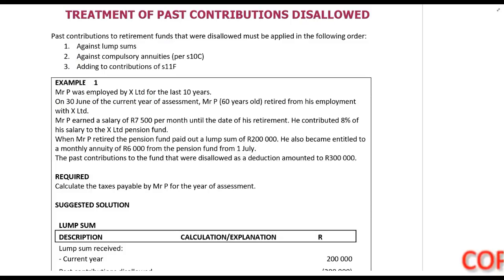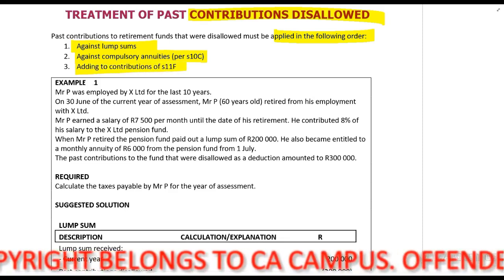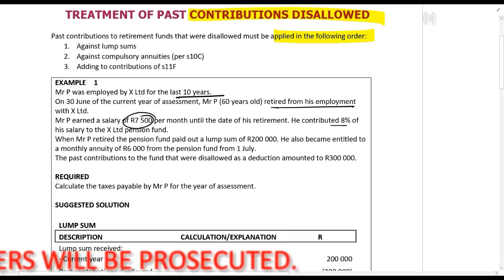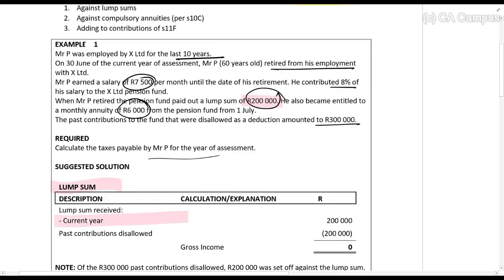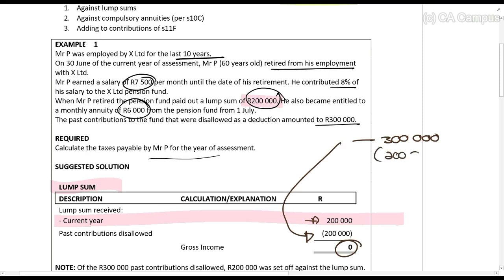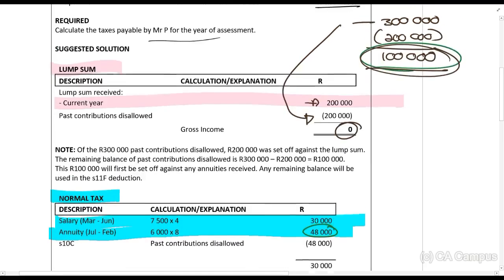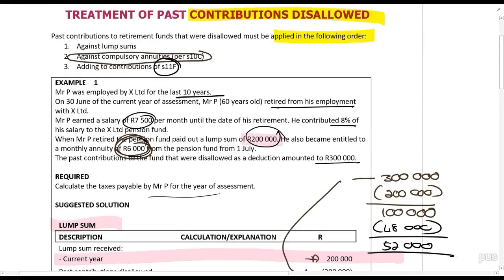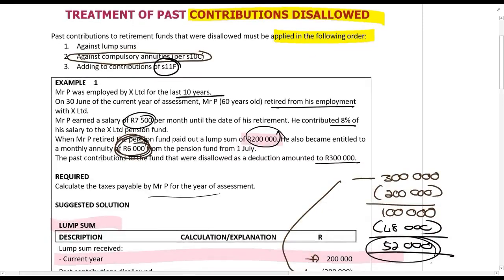Retirement Benefits - Example 3 (4min)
In this video Roulon Du Toit CA(SA) works through the examples on how to apply the principles of the retirement benefits of Individuals as per the Income tax act. TAX CTA For all the lecture material, follow this